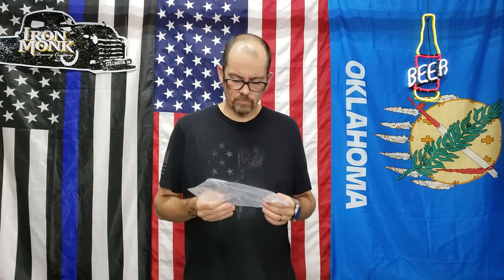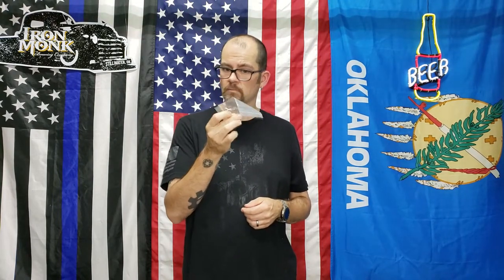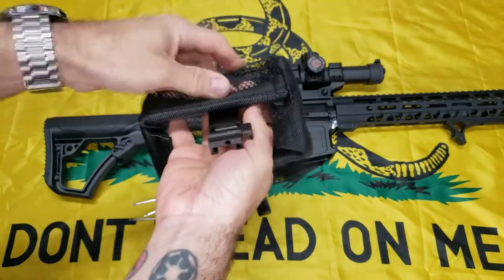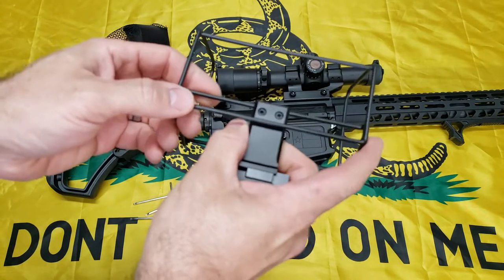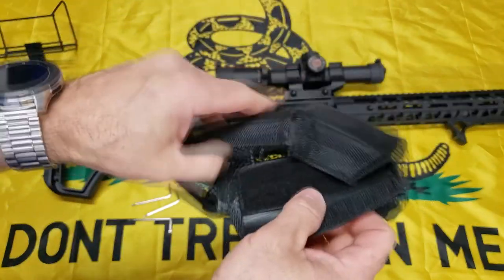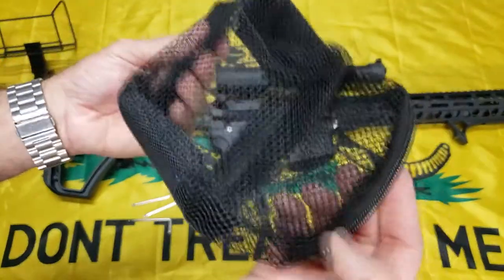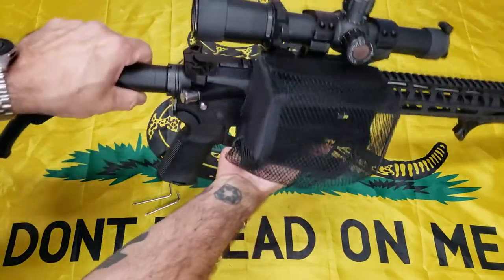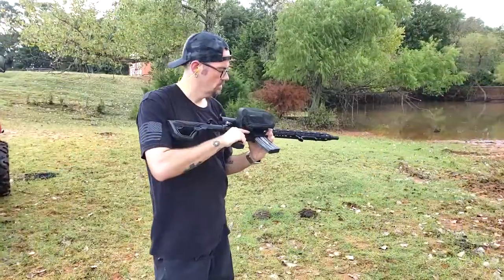Xaegis Brass Catcher Review